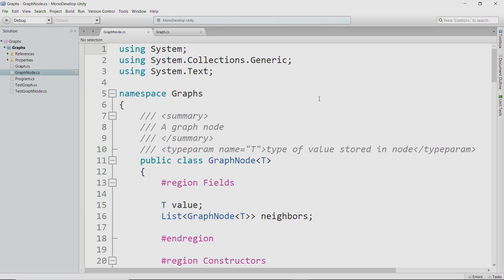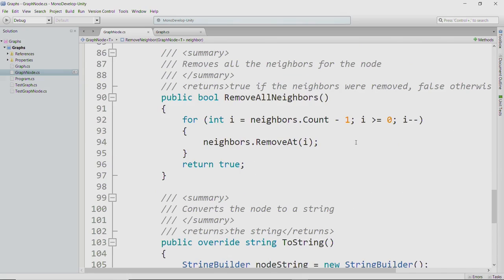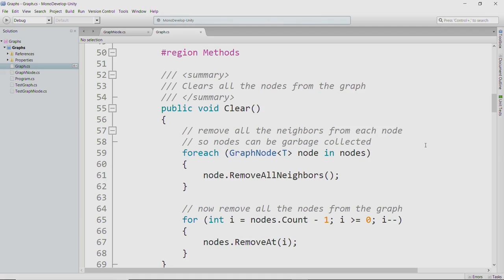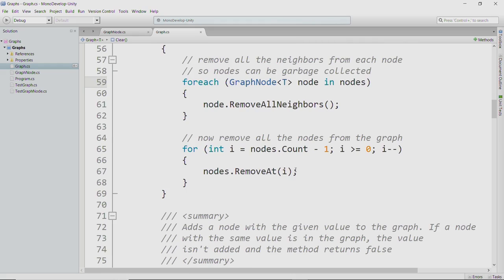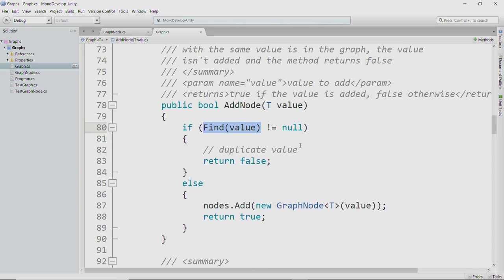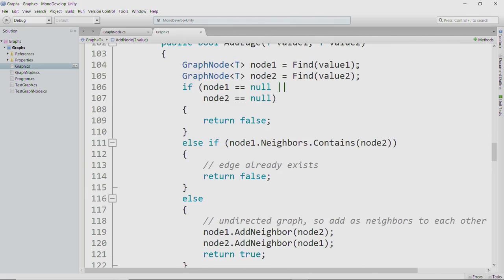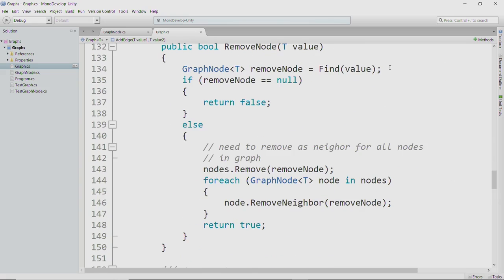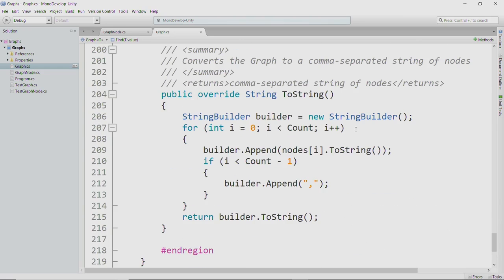Data Structures and Design Patterns for Game Developers - 20 Graph Analysis